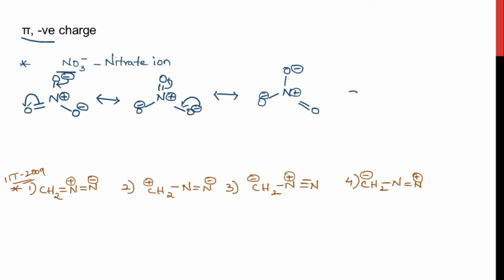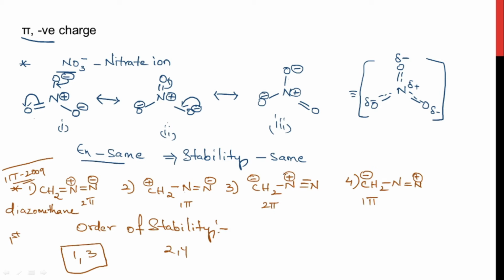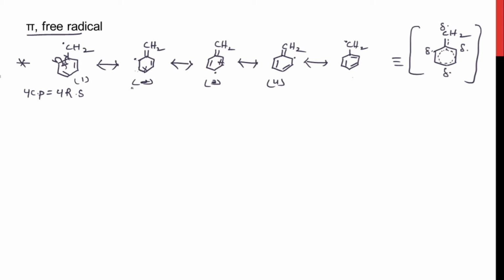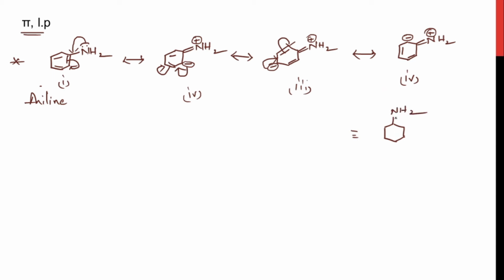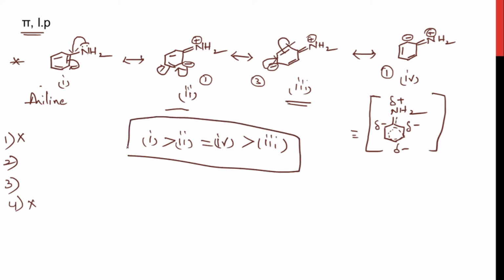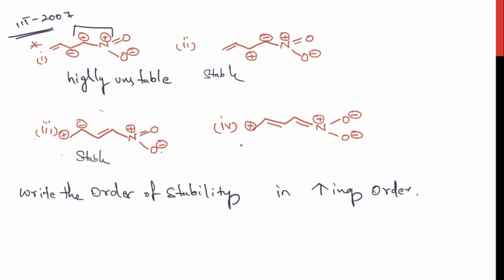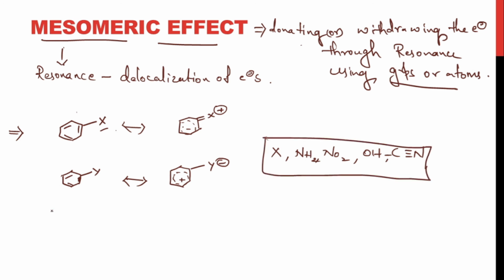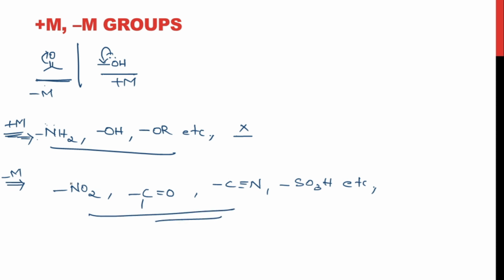general organic chemistry class 11| part 06| NEET| JEE MAINS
hi everyone,
welcome to radical chemistry, on this channel i post 11th and 12th chemistry lessons which are helpful for NEET, JEE mains preparation.

in this video i have discussed about stability of resonating structures and mesomeric effect.

study smart!!